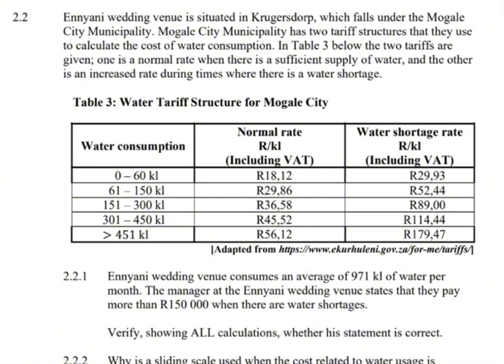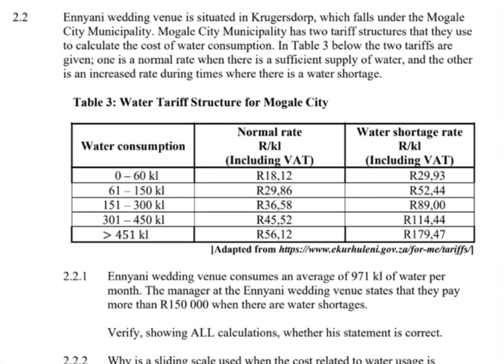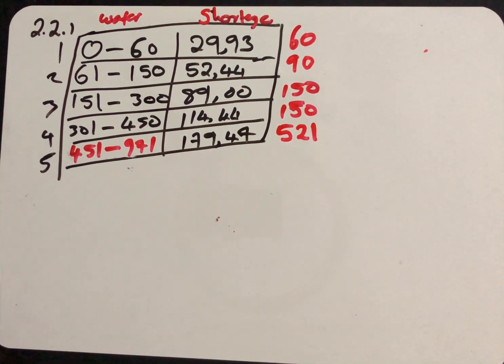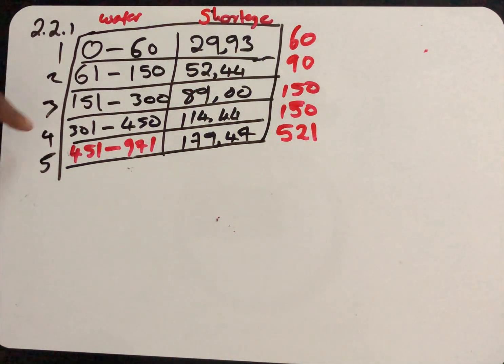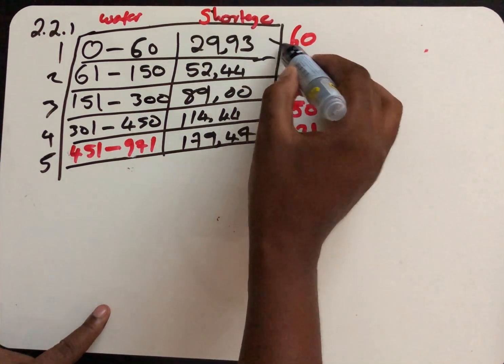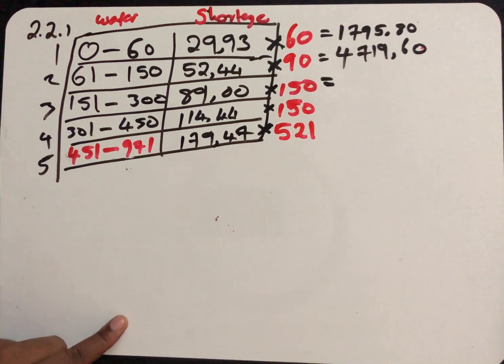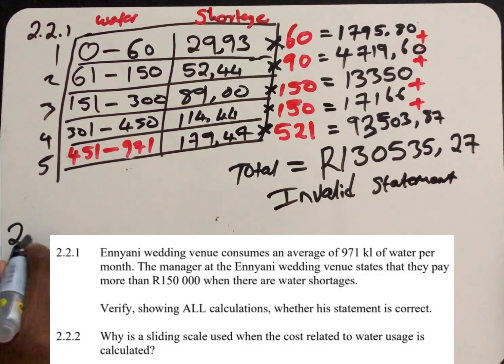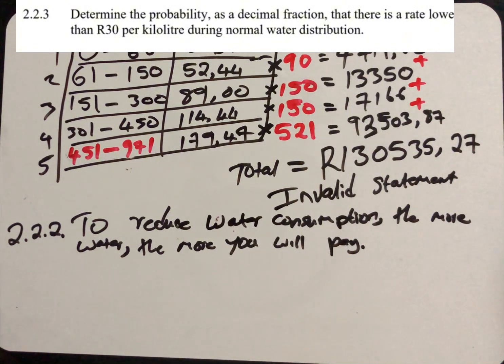Mathematical literacy Grade 12 Water Tariffs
Water Tariffs exam question answering